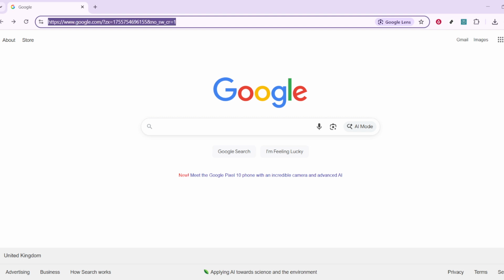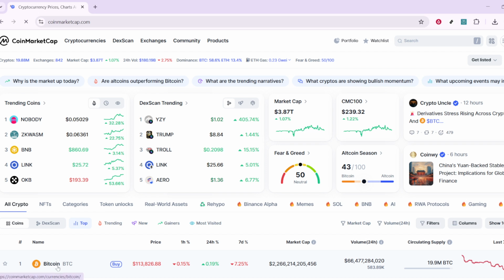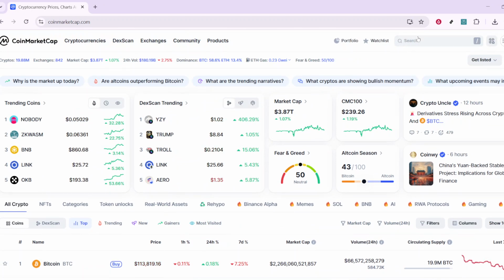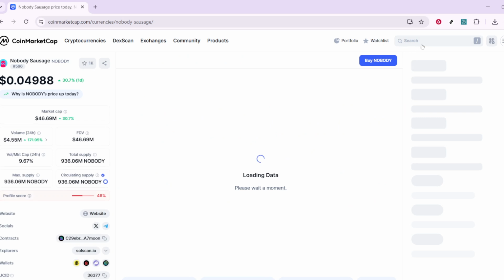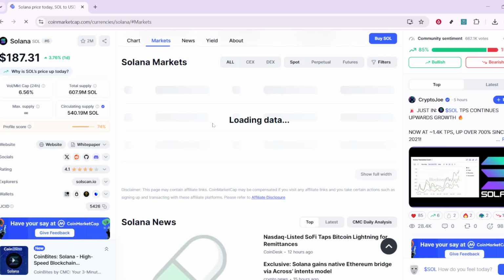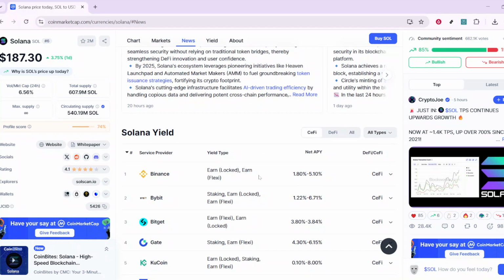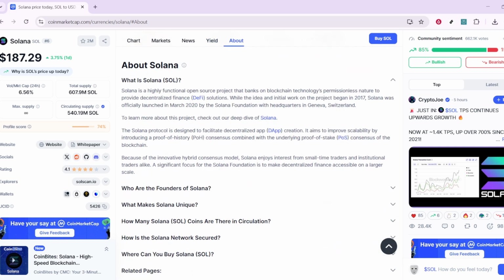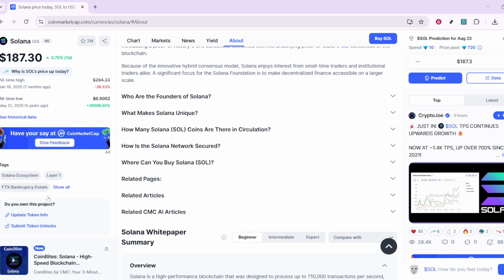How to Use CoinMarketCap for Beginners 2025 (easy tutorial)